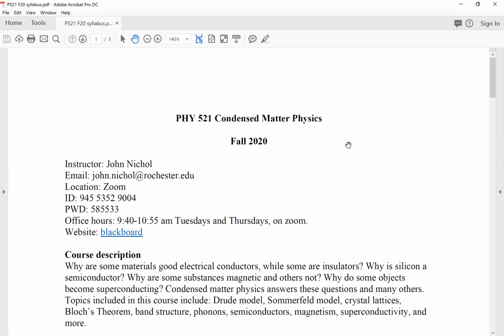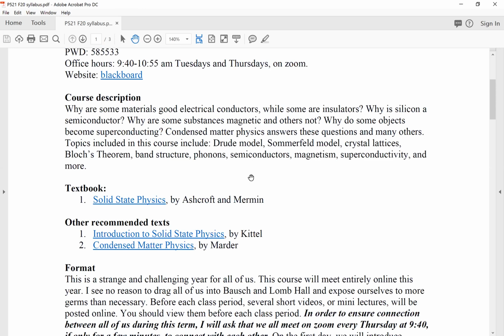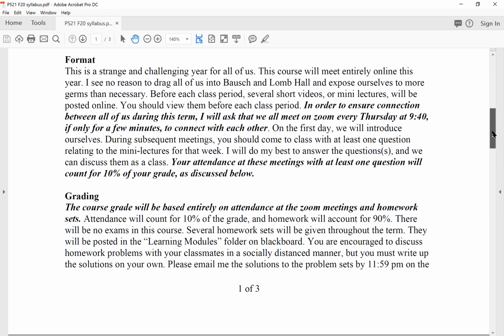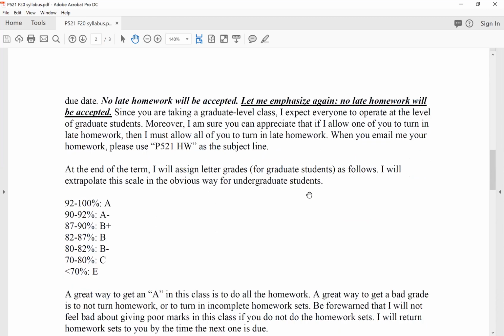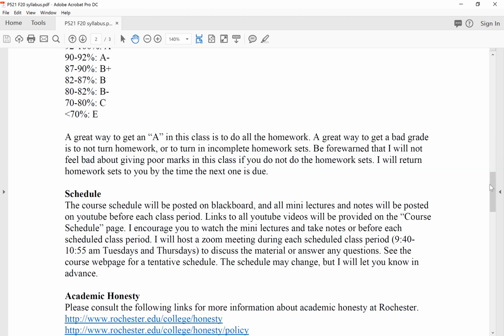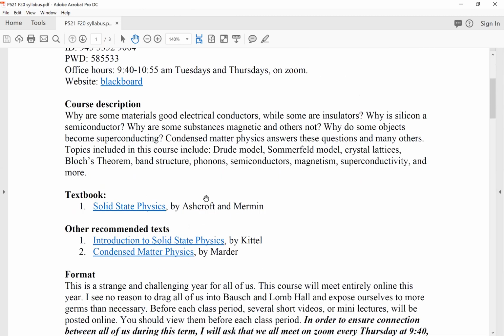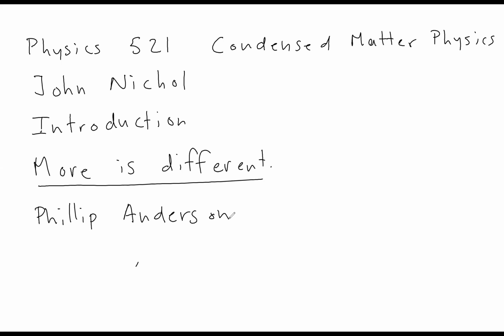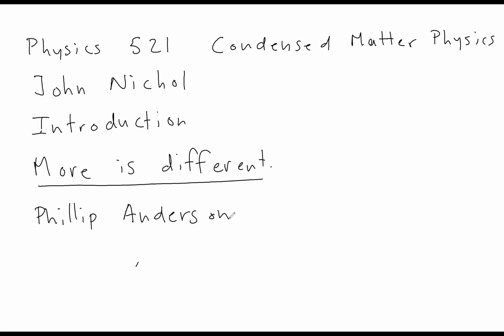ML1 Intro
Introduction to Physics 521 at the University of Rochester